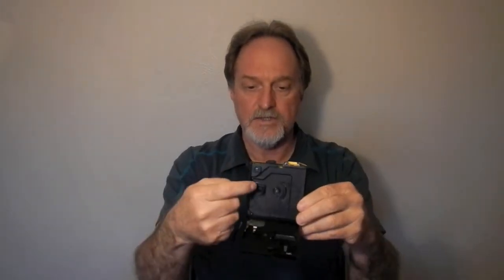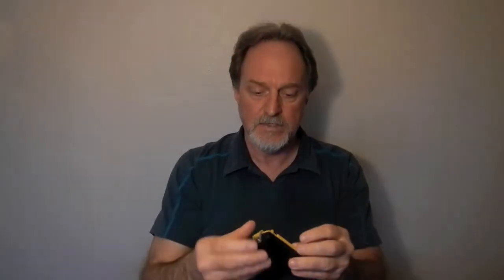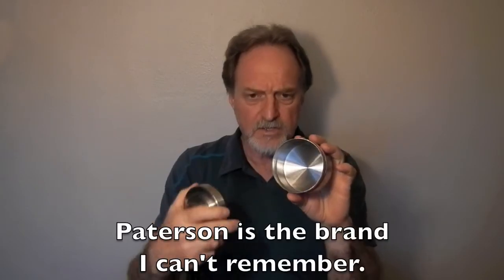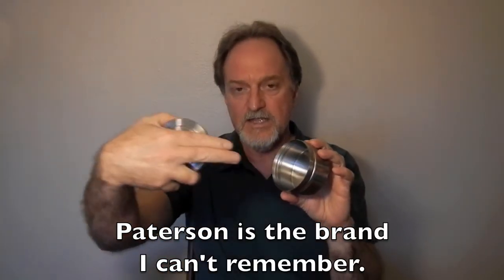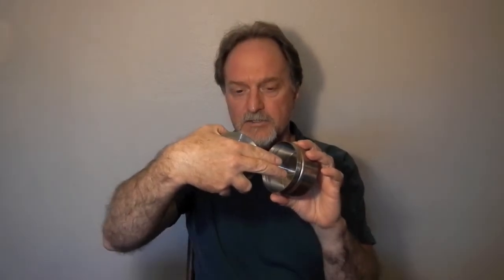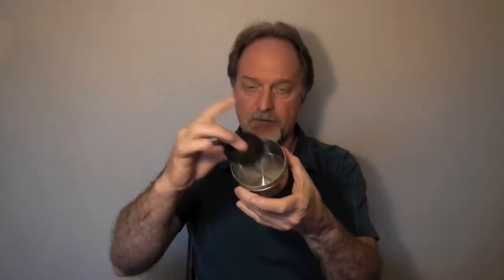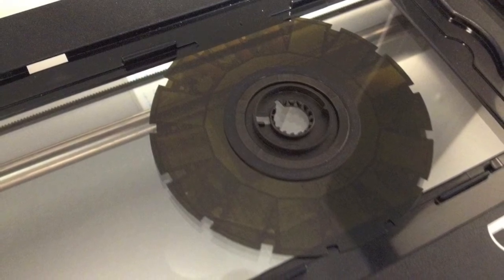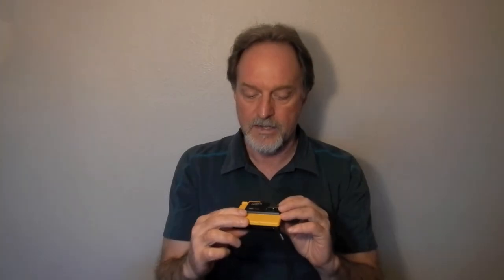52 Cameras: Camera 101 — Ansco Cadet Disc100